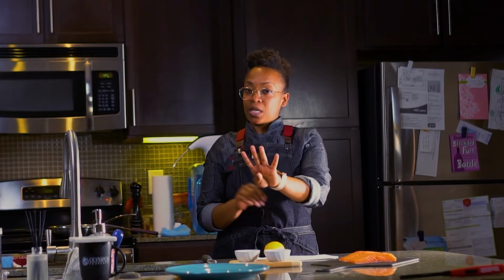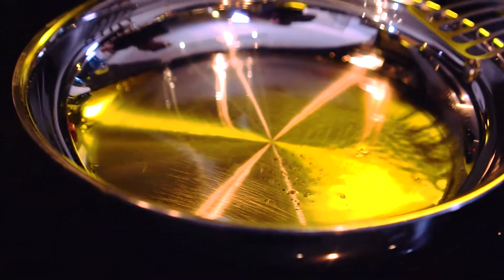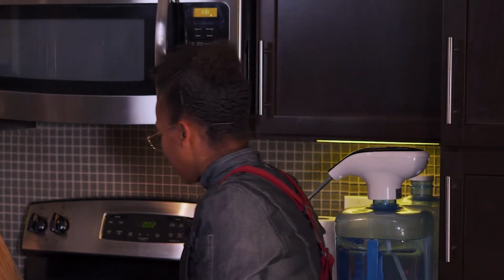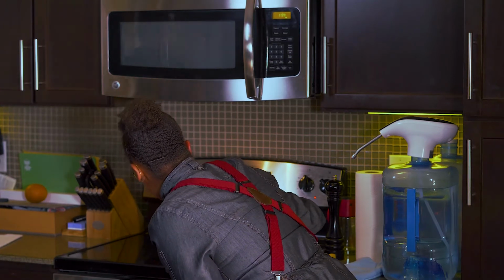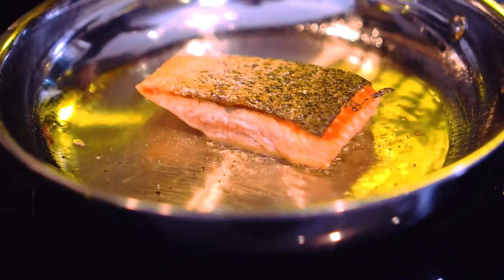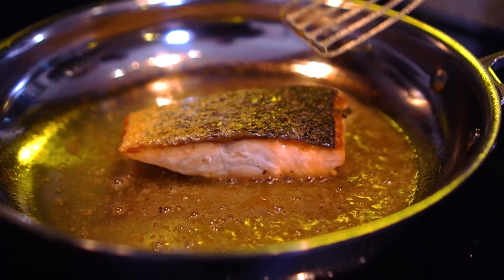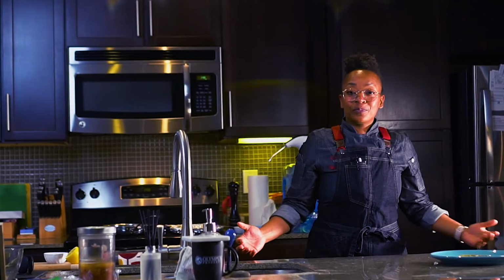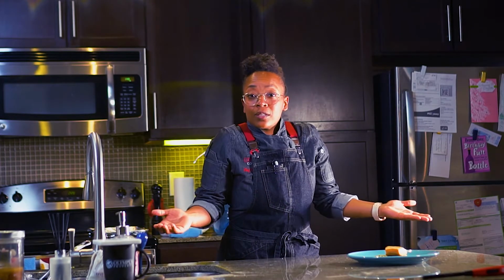The Perfect Crispy Skin Salmon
Hey you all I hope you all love this tutorial of making Perfectly Cooked Skin Salmon. Your sure in for a treat!

1. Gather all necessary utensils and supplies (medium to large sized sauté pan, olive oil, fish spatula, salt, paper towels, plate).

2. Heat pan to medium high. Add oil and wait until it starts to ripple before adding salmon.

3. Dry skin side of salmon off with paper towel. CAREFULLY place salmon into the pan skin side down making sure to release it away from your body. Season the flesh side with salt.

4. Using the fish spatula, apply a slight pressure to the flesh side of the salmon to ensure that all of the skin is touching the hot pan. Leave it ALONE!

5. Watch to make sure the color of the edge of the skin is turning golden brown.

6. Once the color of the salmon starts to change to a light flesh tone 3/4 of the way up, gently flip the salmon with the spatula. Making sure to get under the skin in one quick movement.

7. After a minute or two, remove salmon from the pan. Blot the flesh side on paper towels and serve immediately.